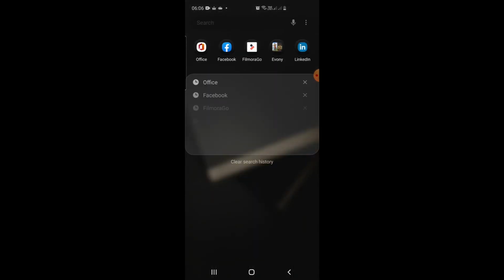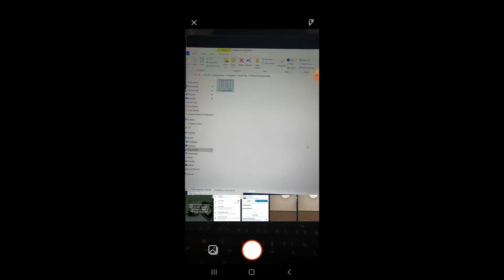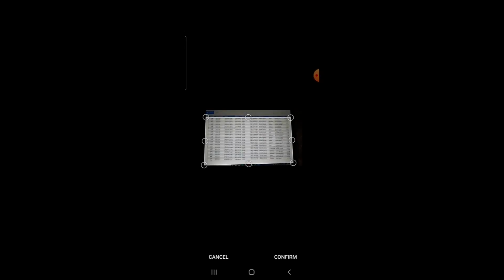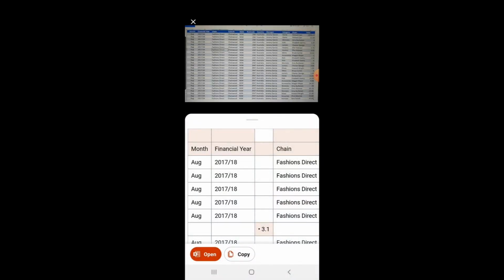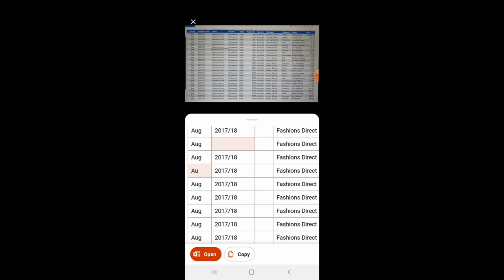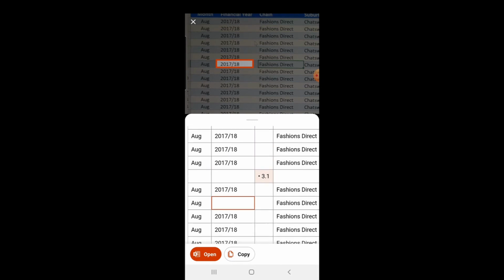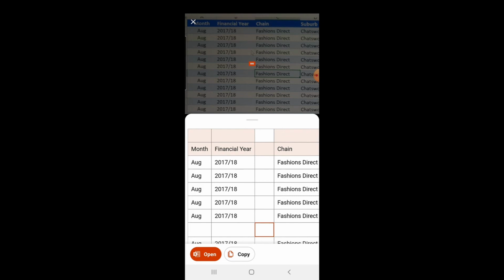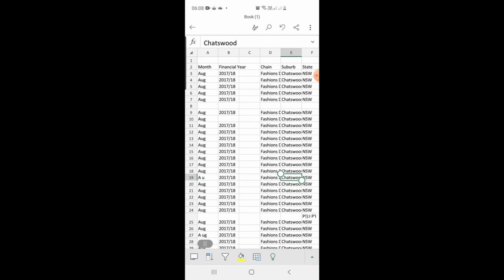The Learning Club - Excel Tips (Convert Pic / Hard Copy Data into Excel)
This video shows some of the easy steps to convert any data in picture format / hard copy to convert in excel through Mobile Office.

Hope you will enjoy, Happy Learning !